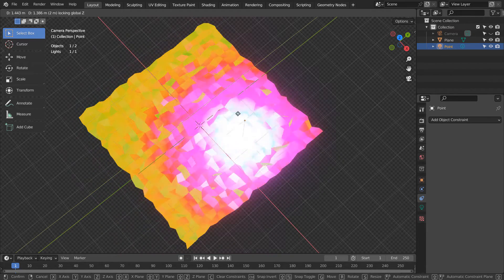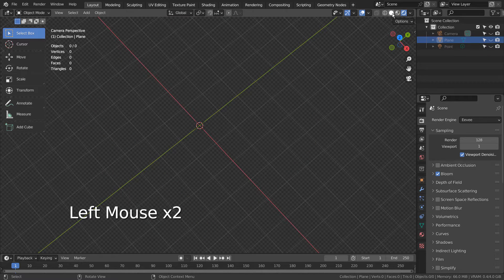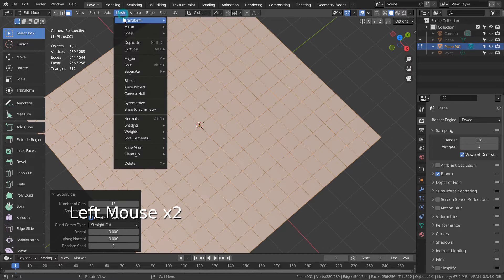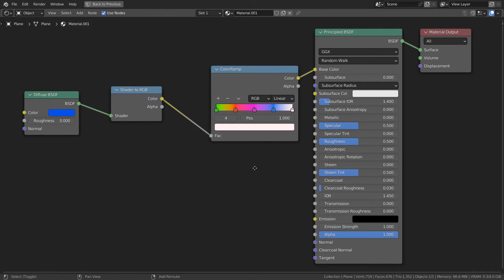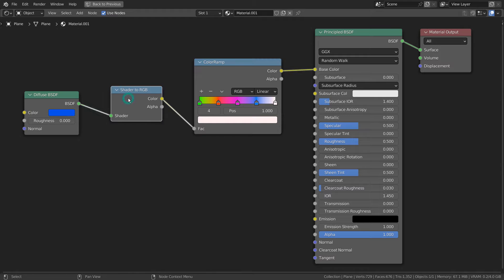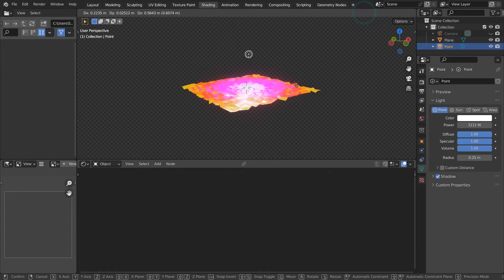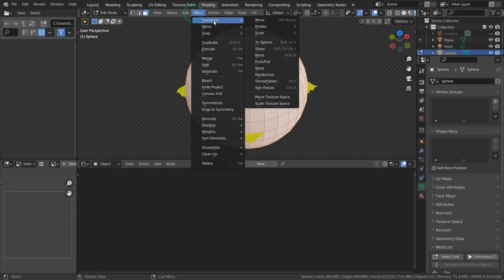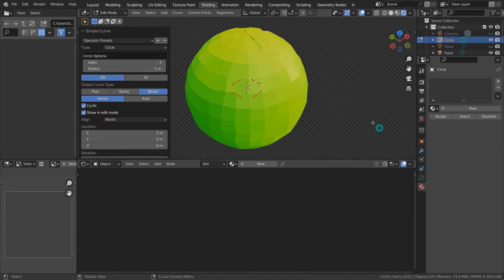Blender Tutorial - Shader to RGB